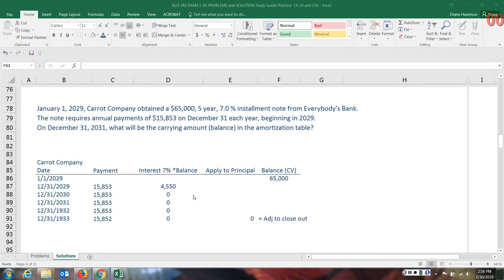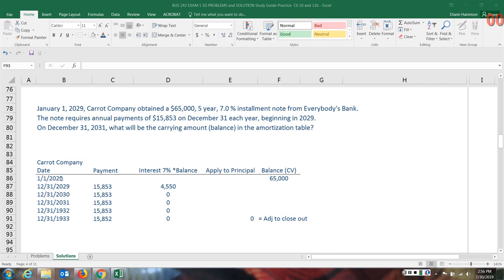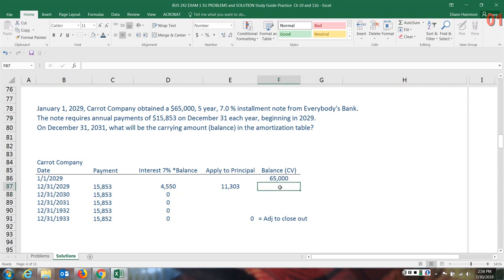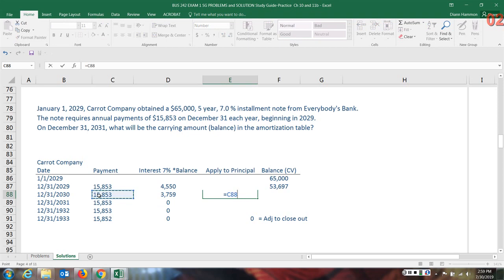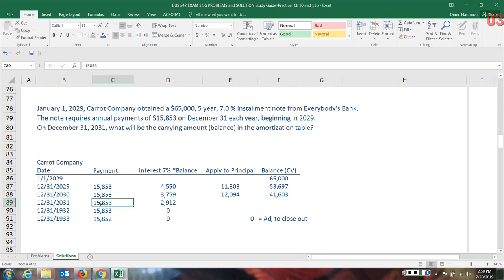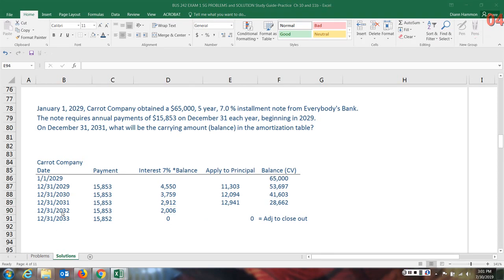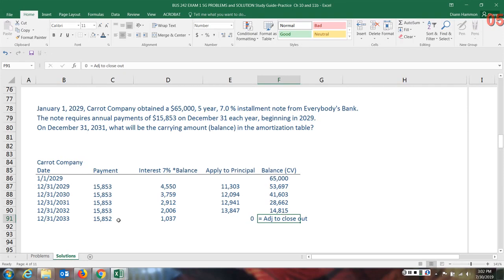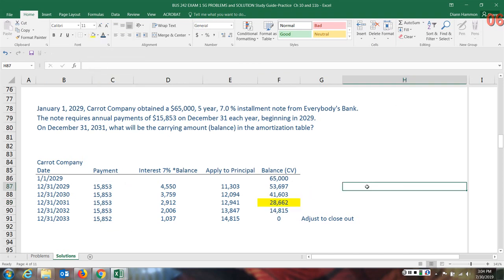Installment Note - Payments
This video demonstrates how to prepare an installment loan table.